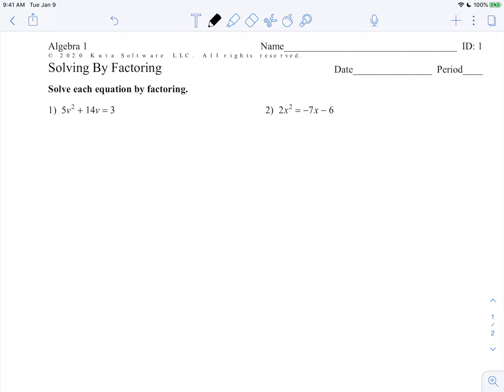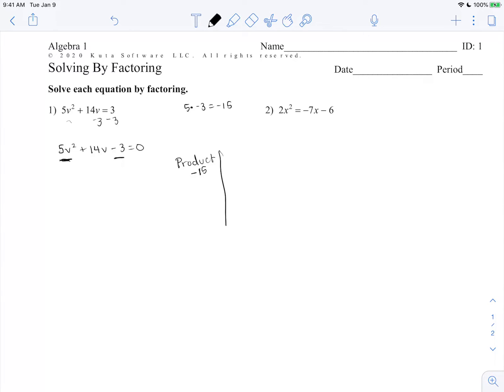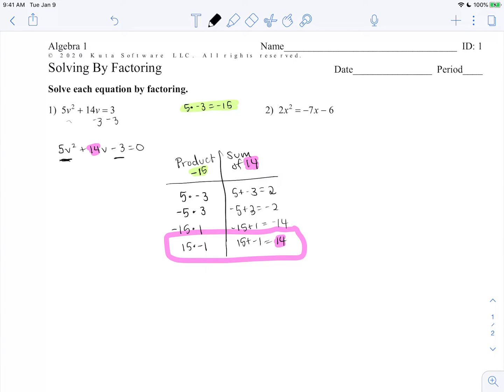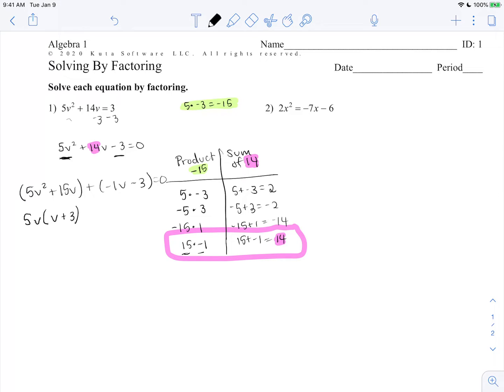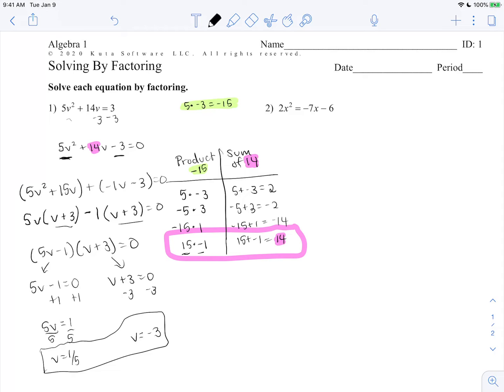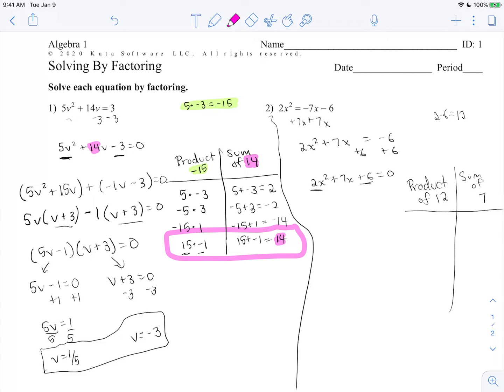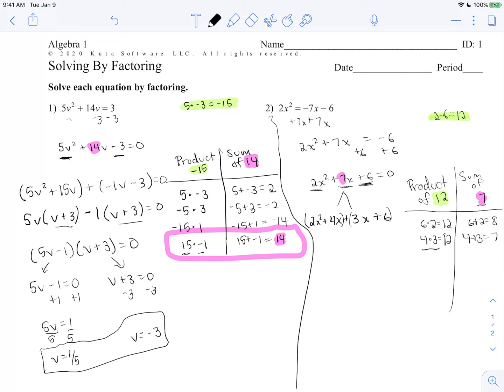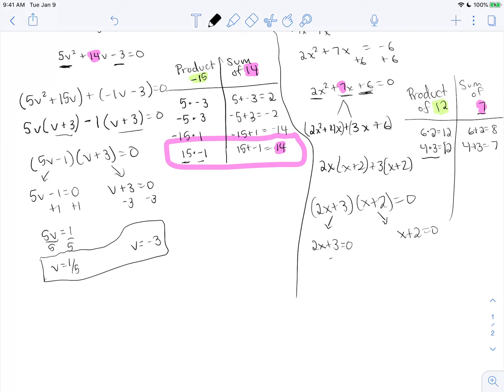9 2 Common Questions